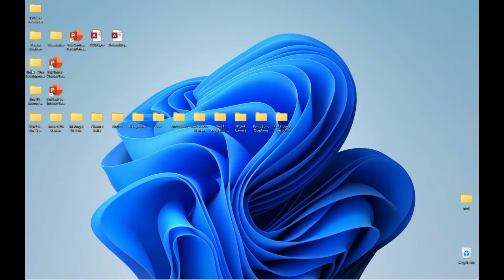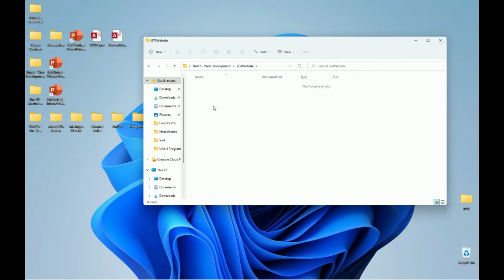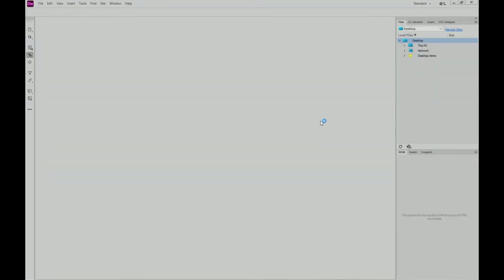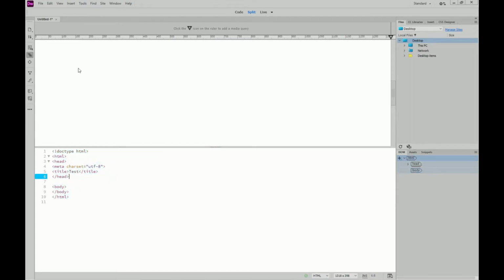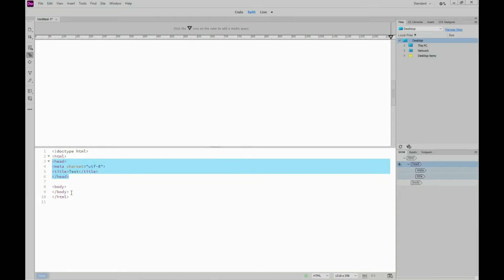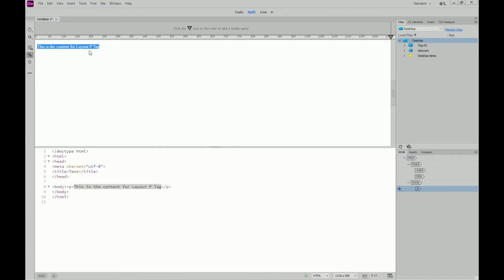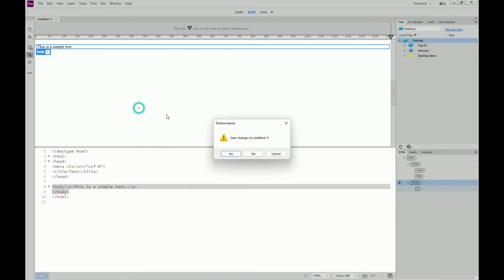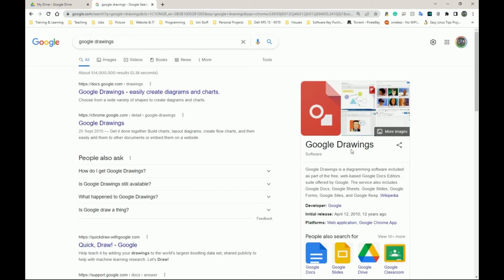BTEC Level 3 IT - Unit 6 - Website Development - Part 17 - P4 - DREAMWEAVER FIRST LAUNCH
--- WEBSITE BUILDERS ---

Adobe DreamWeaver
shorturl.at/dgnBF

--- WEB BROWSER DOWNLOADS ---